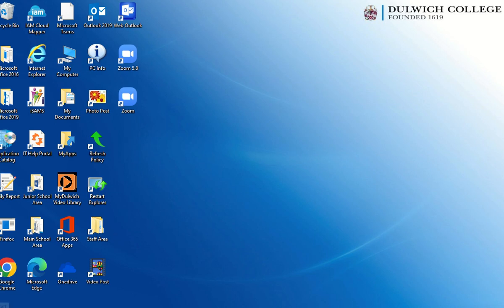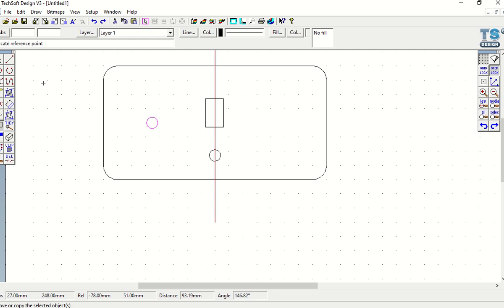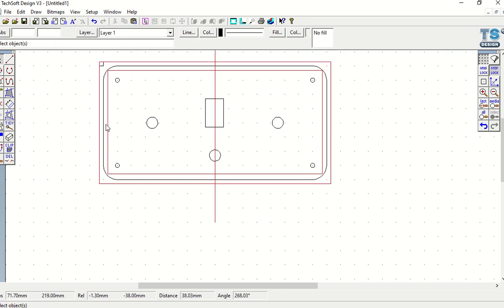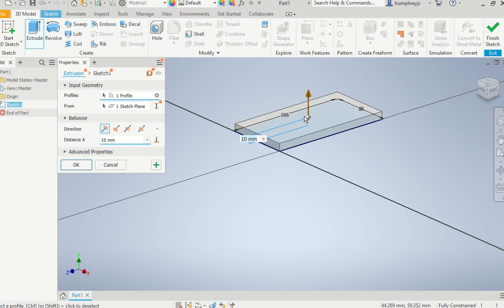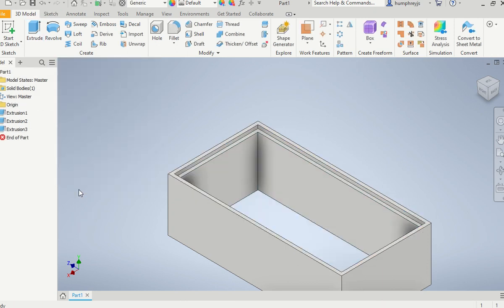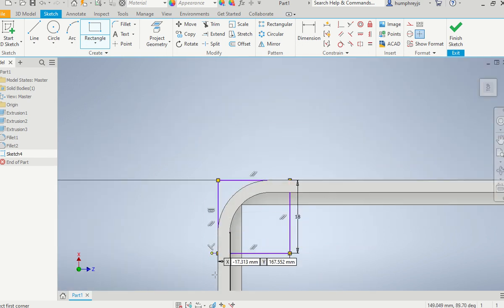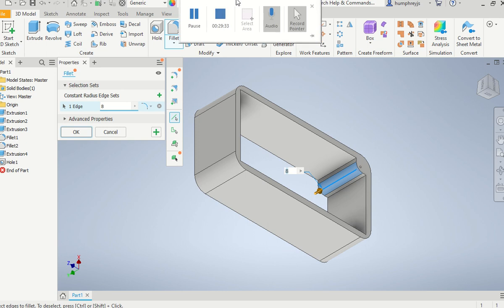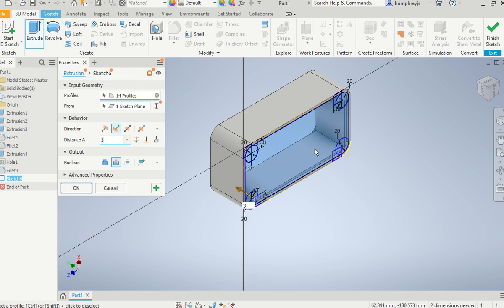Y10 control panel and casing